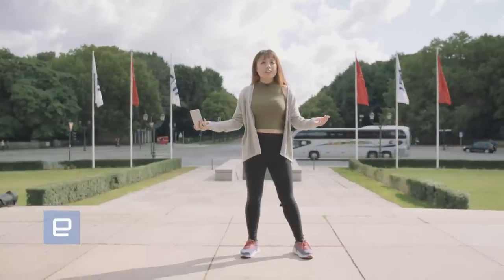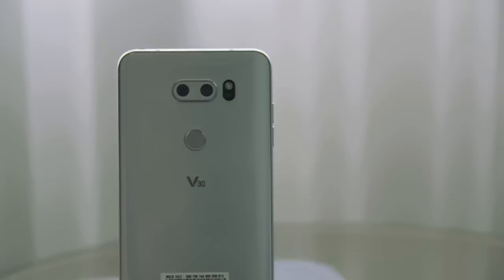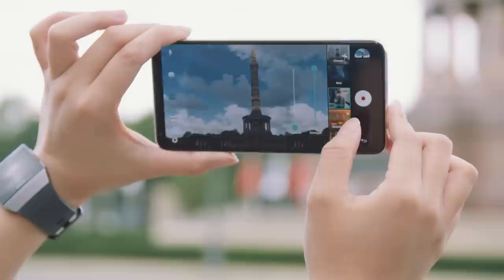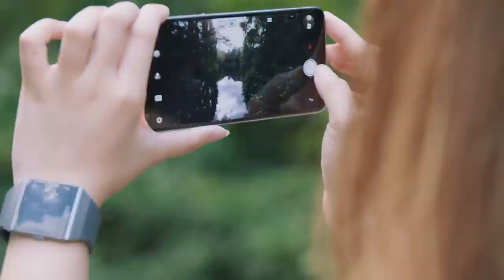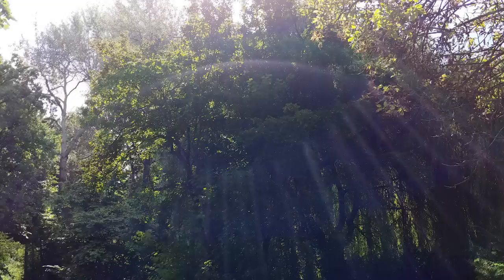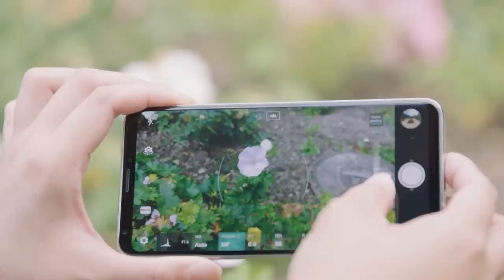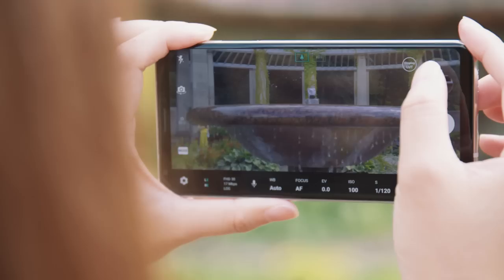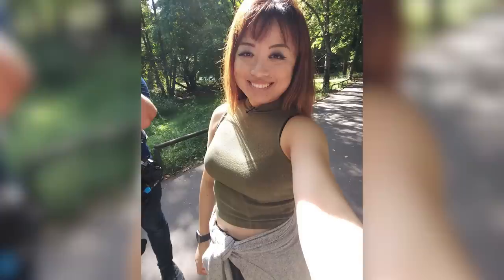LG V30 Camera Test at IFA 2017